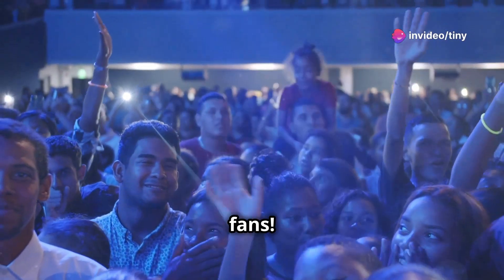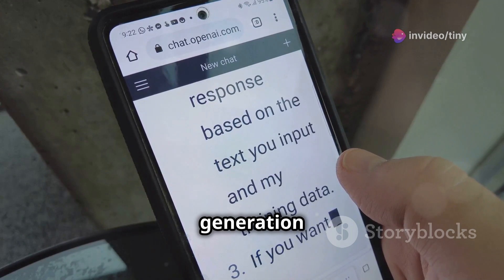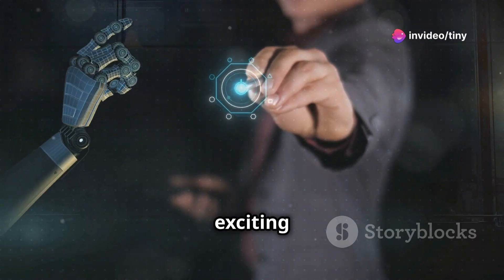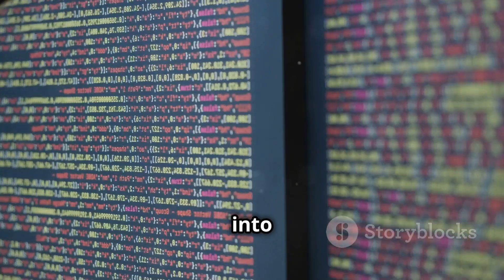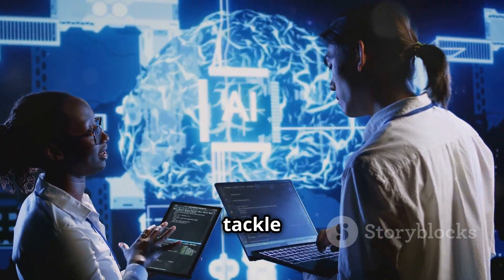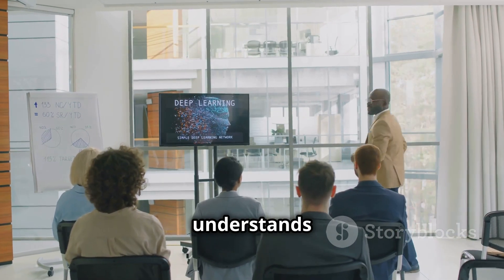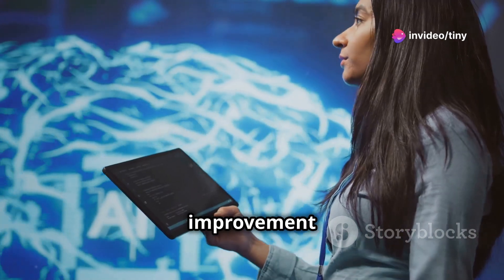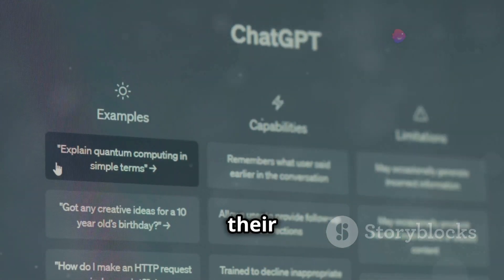Unveiling OpenAI's Latest ChatGPT Models: o1-preview and o1-mini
Dive into the future of AI with our comprehensive exploration of OpenAI's groundbreaking models, o1-preview and o1-mini! We'll start with an overview of OpenAI's journey, highlighting the evolution from GPT-3 to GPT-4. Discover the enhanced capabilities of these new models, their sophisticated chain-of-thought reasoning, and their impressive ability to tackle complex tasks. Learn about the advanced safety features that ensure reliability and the steps OpenAI is taking to reduce environmental impacts. Finally, explore the potential applications across various industries and the exciting possibilities these models offer.

See Less

OUTLINE:
00:00:00
Pioneering the AI Revolution

00:01:12
o1-preview and o1-mini

00:02:18
Tackling Complex Tasks

00:03:13
The Power of Chain-of-Thought

00:04:07
Reducing Hallucinations and Jailbreaking

00:05:10
Computational Resources and Pricing

00:06:05
OpenAI's Scaling Law

00:07:03
Applications Across the Board

00:07:57
Limitations and Future Directions